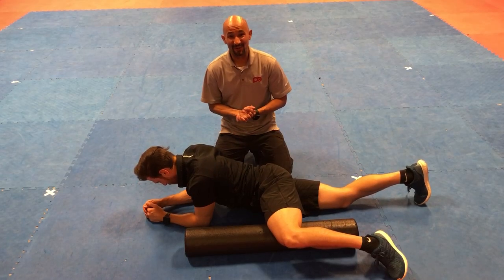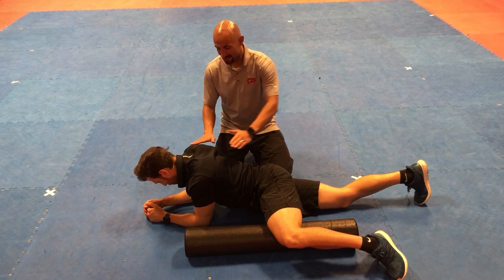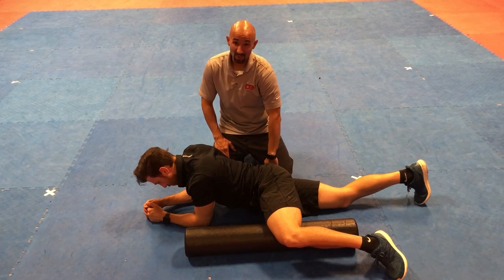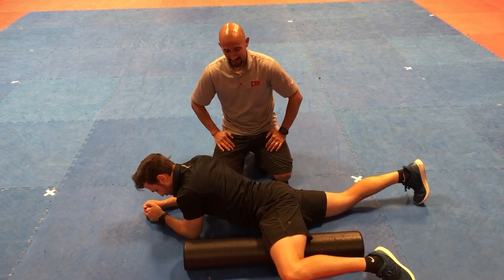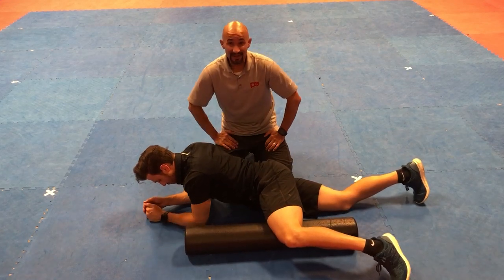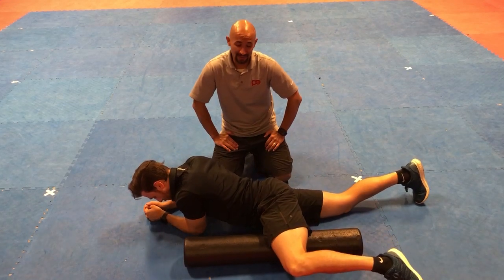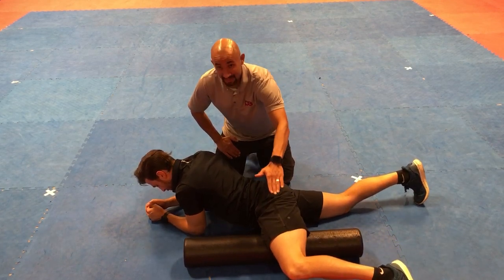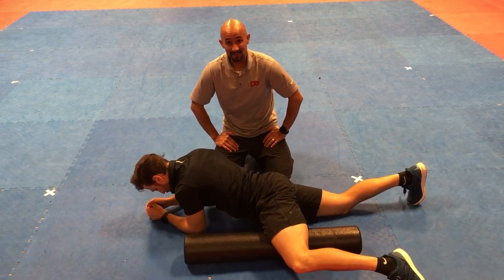Foam Rolling Adductor Complex